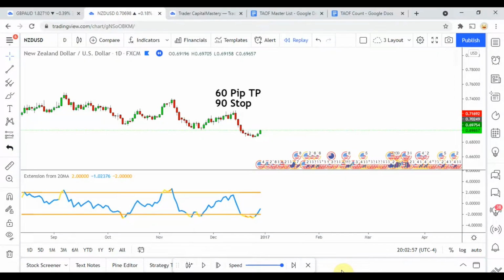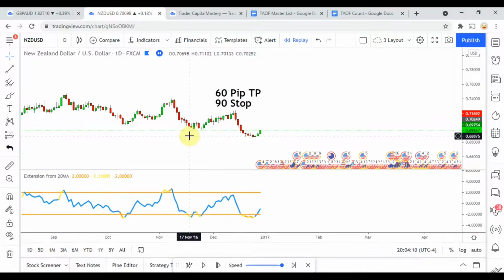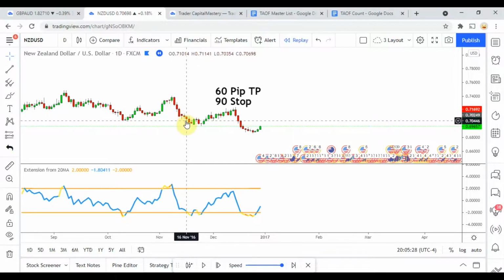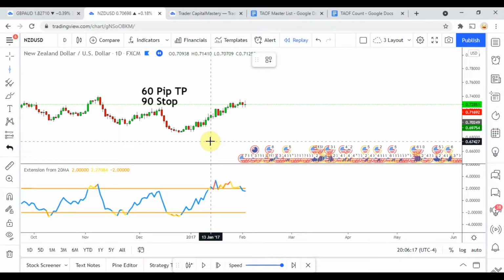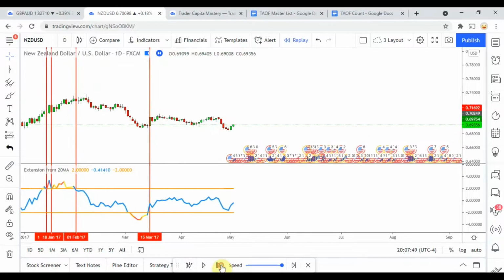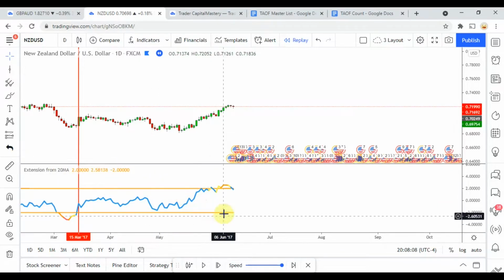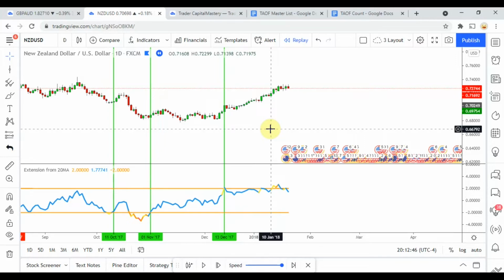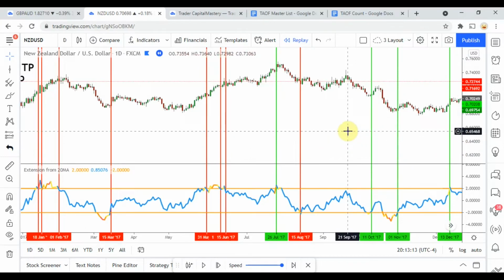How to Use Trading Indicators | Extension from 20MA Indicator Testing